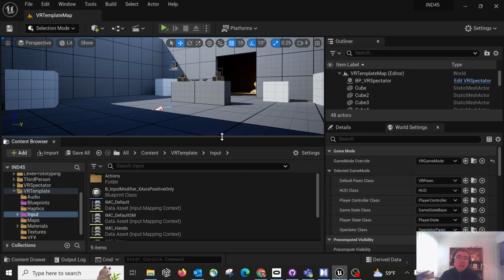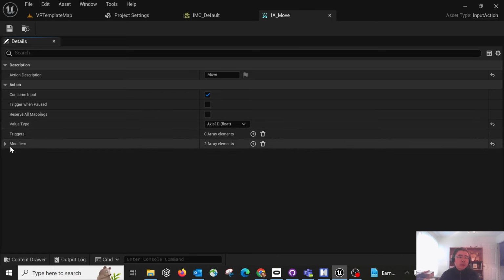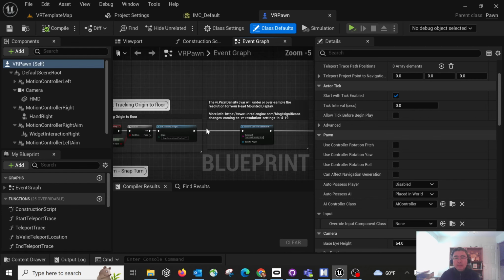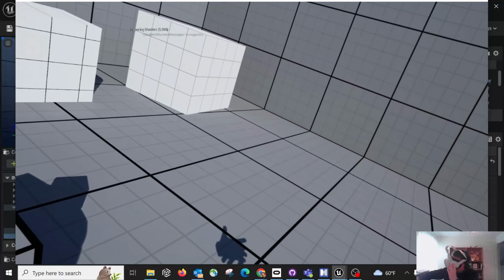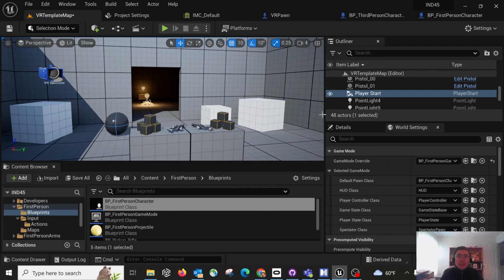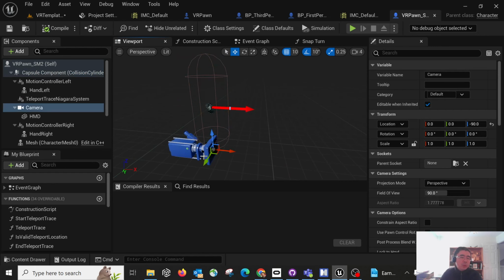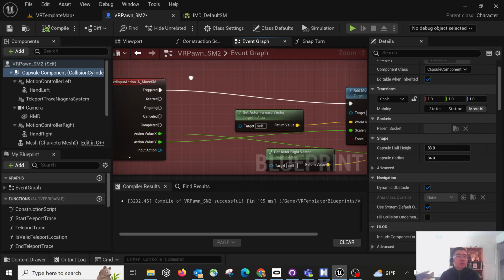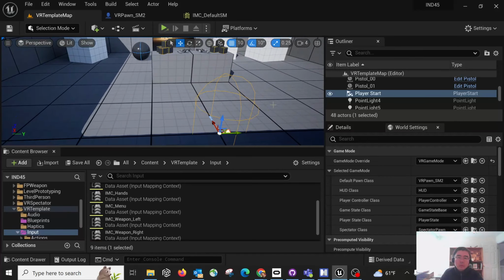new enhanced Input system of UE5.1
The binding of newly enhanced Input system of UE5.1, create smooth local motion with the Oculus touch controller.